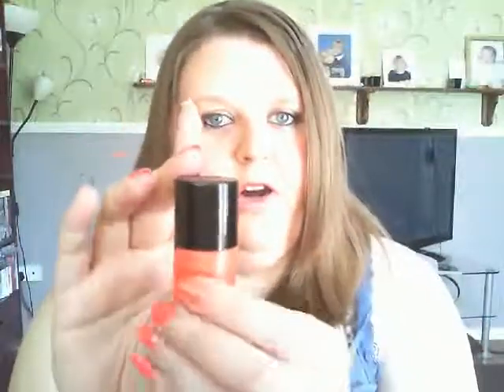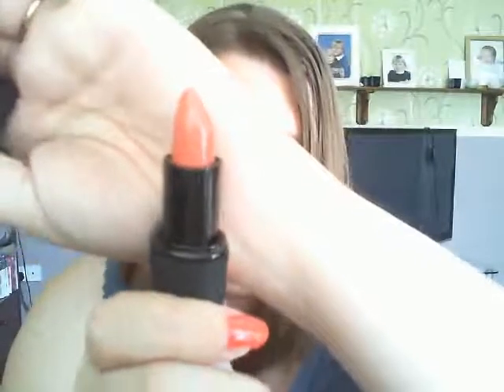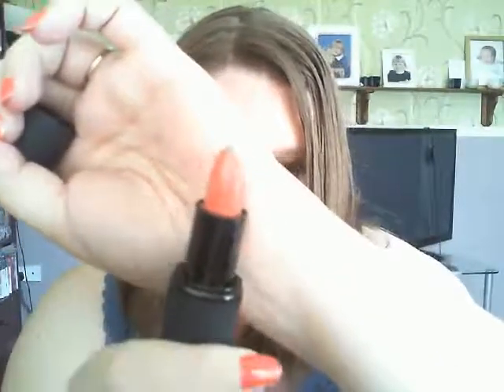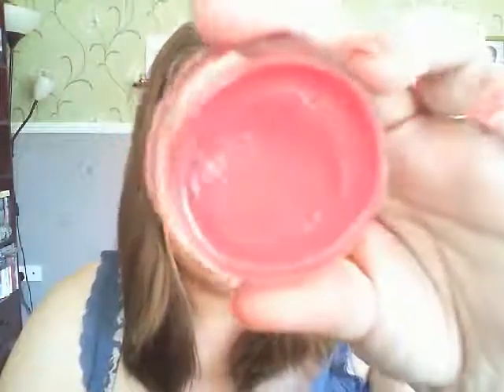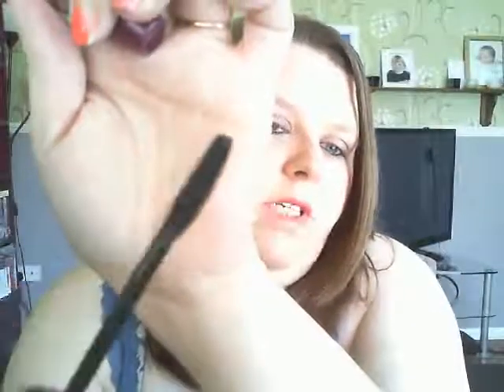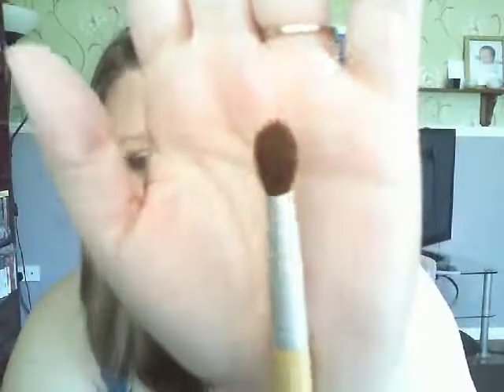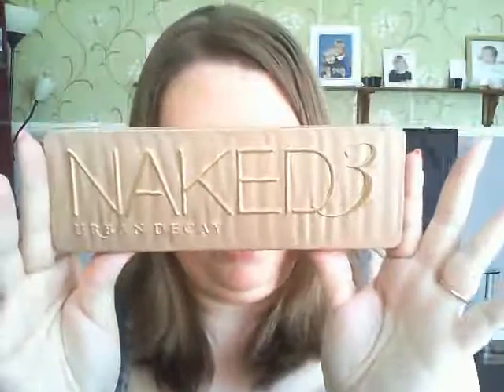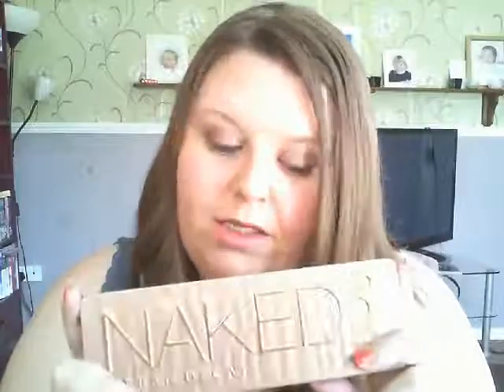Products i am using this summer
A selection of products i have been currently adoring, including a brilliant affordable mirror which is a must if your looking for something new which does not have one of those huge stands, also a game i am still addicted to a decade on.

Featuring urban decay, sleek, loreal, max factor, mac and more.